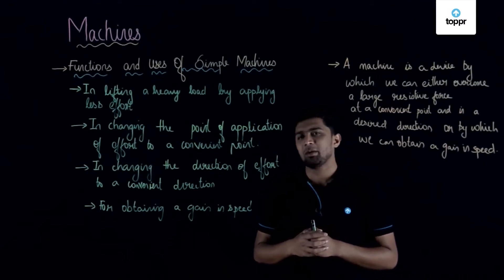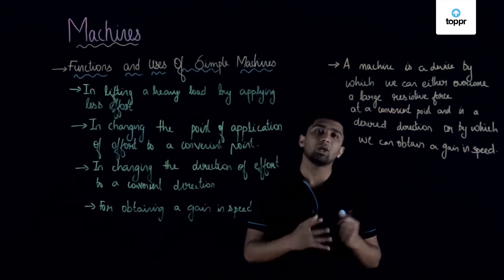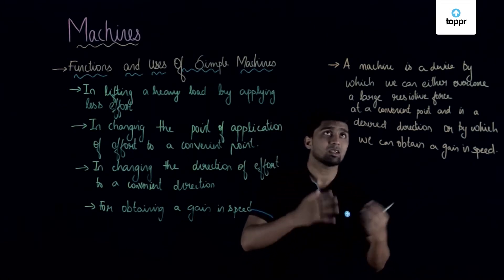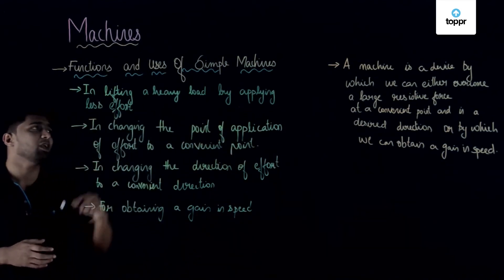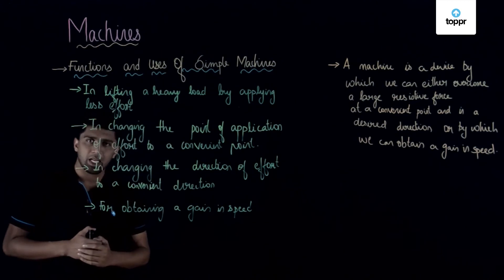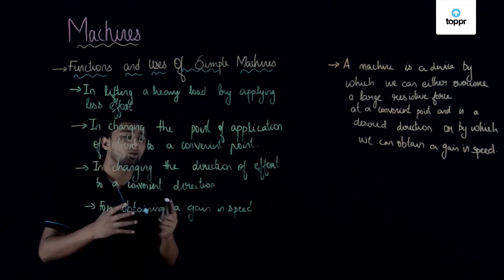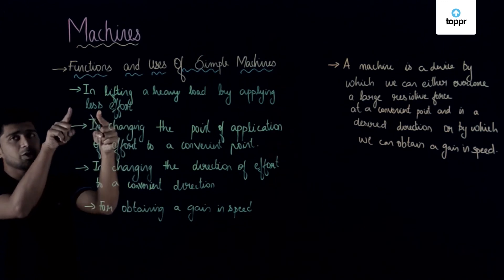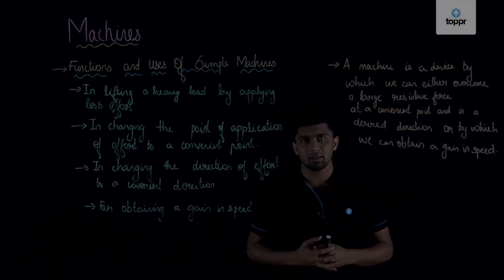Machines | Why do we use machines? | Class 8 Physics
A machine is a device by which a small applied force can be multiplied to overcome a large resistive force or by which a gain of speed can be obtained. Some common applications of simple machines include lifting heavy loads by ack or pulley, riding a bicycle, or cutting with a pair of scissors.

* 2000+ hours of byte sized video lectures